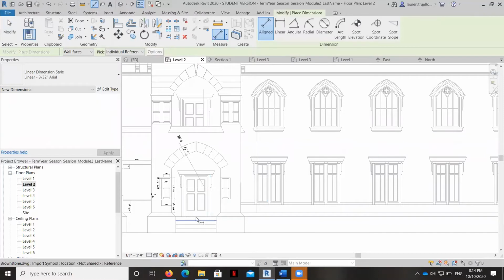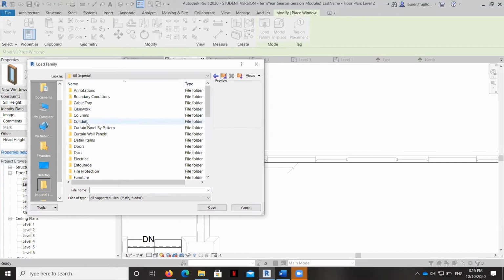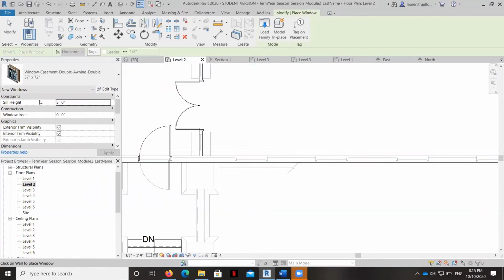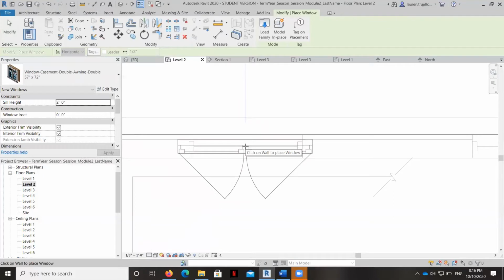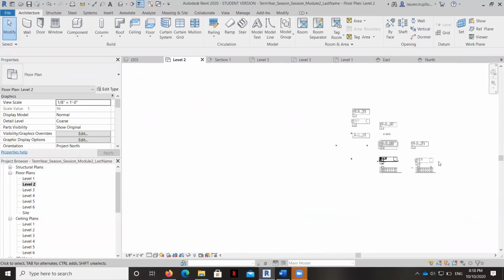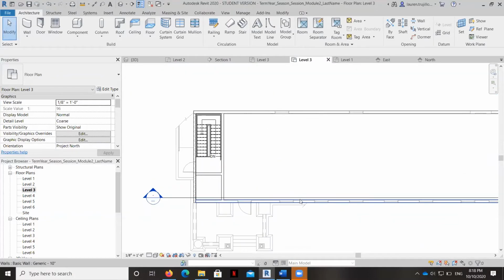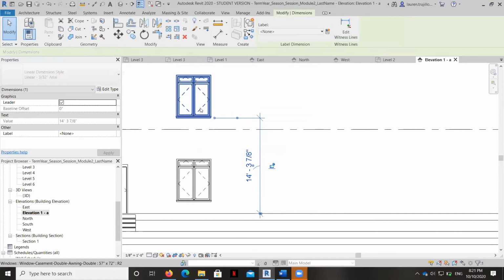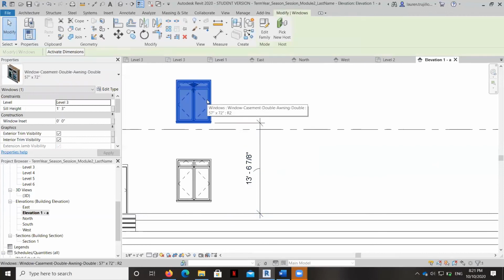Video 2-7.1: Placing windows at correct height and location